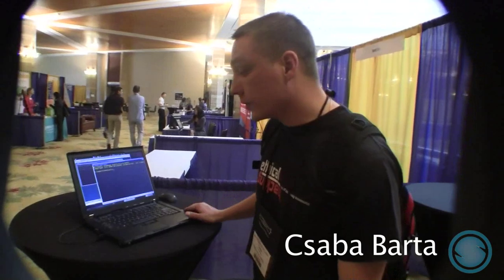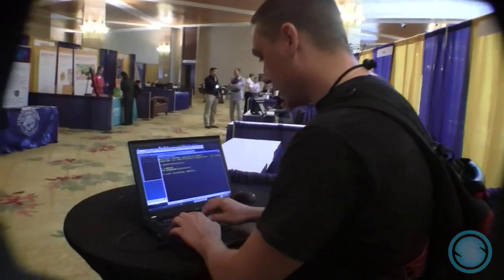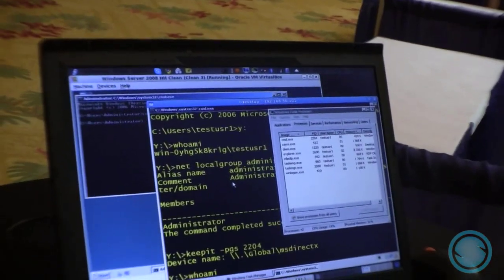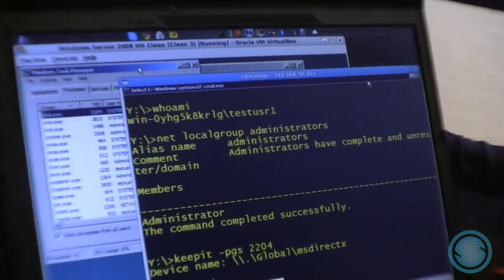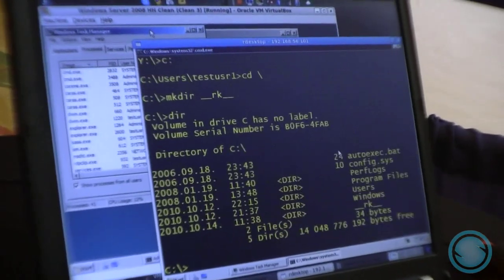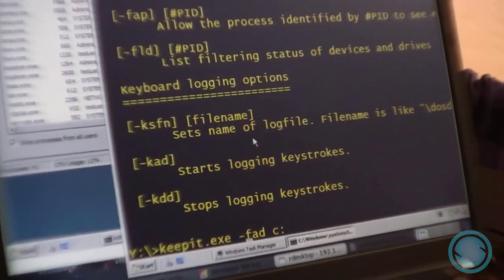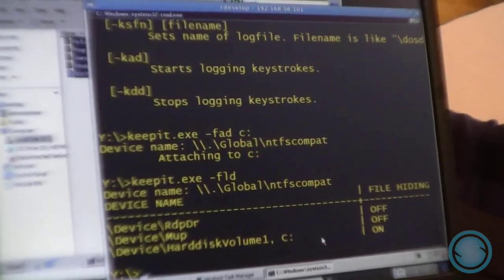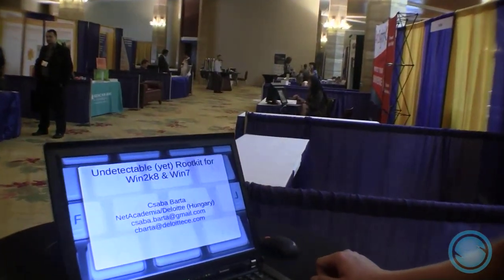Csaba Barta Talk to SecurityOrb.com about an undetectable windows root-kit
Csaba Barta Talk to SecurityOrb.com about an undetectable windows root-kit at the HackerHalted Security Conference in 2010.